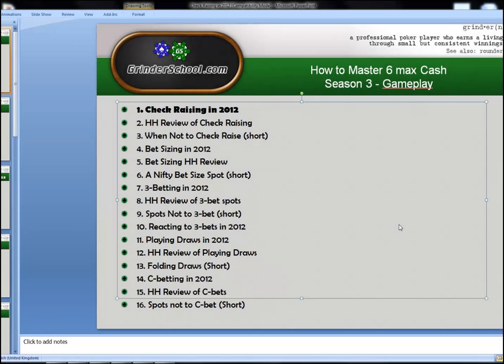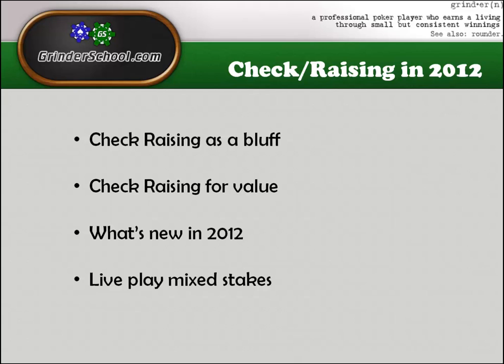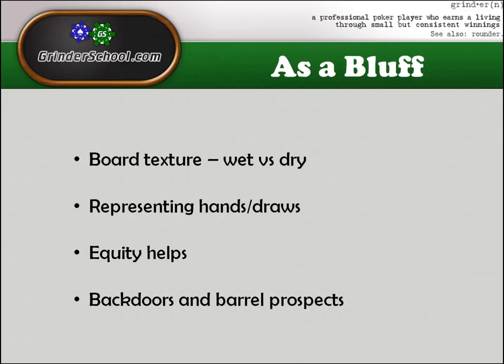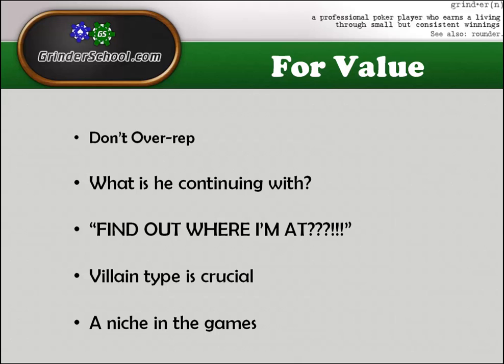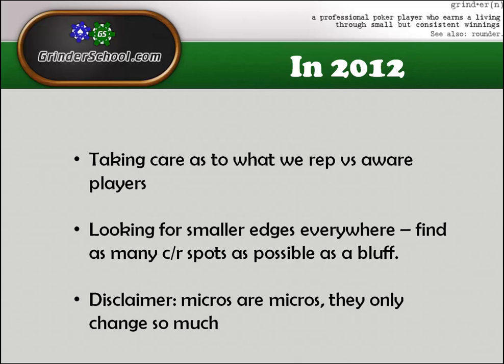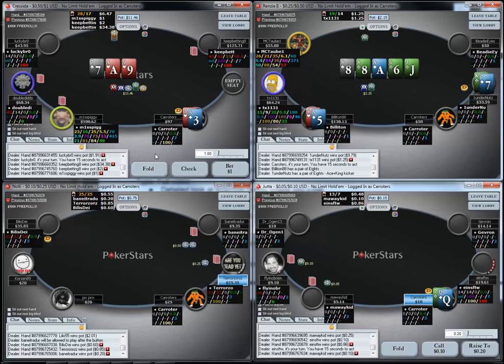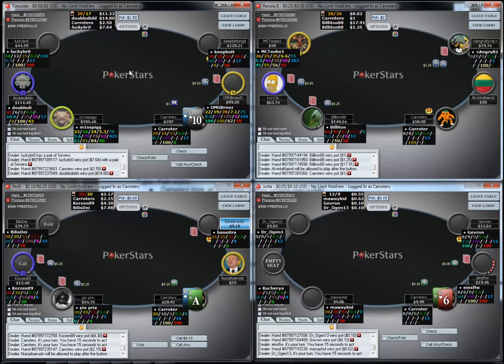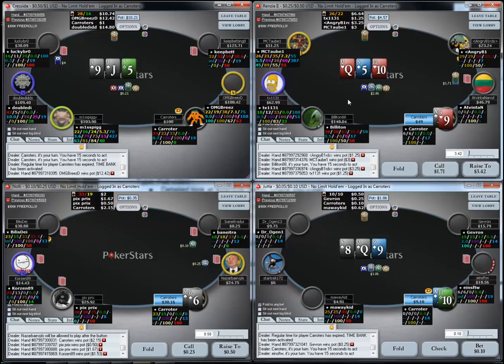How to Master 6-max Season 3: Part 1 Check-Raising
Carroters kicks off season 3 of How to Master 6-max. The subject is check raising flops and Carroters recaps on some theory, explaining what's new in 2012 before launching into some mixed stakes live action with raising flops in mind.